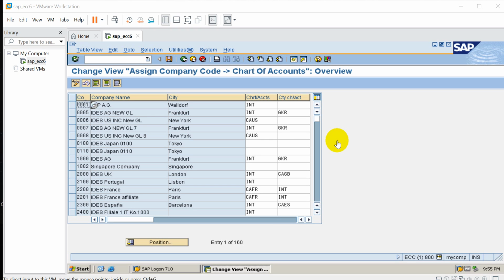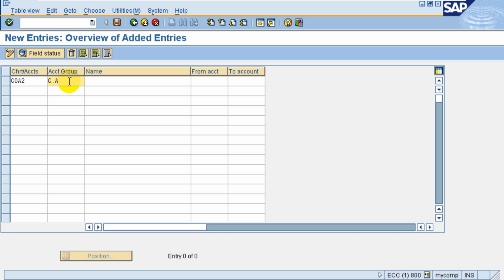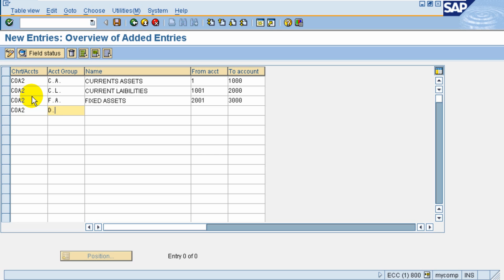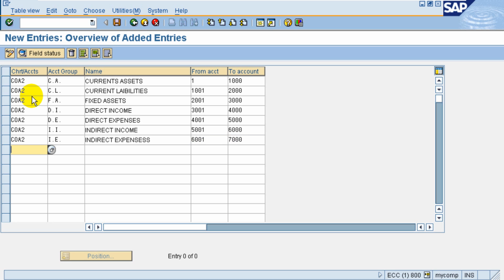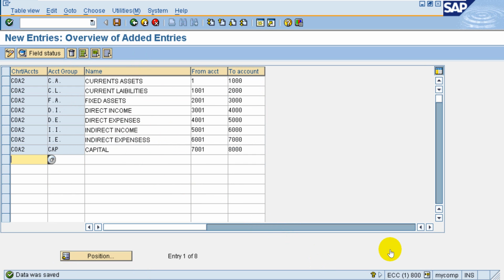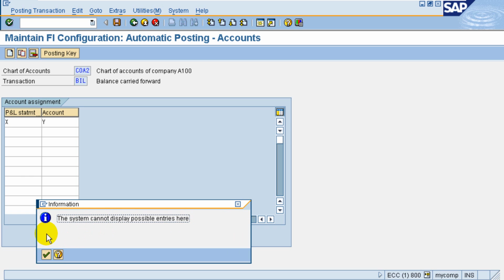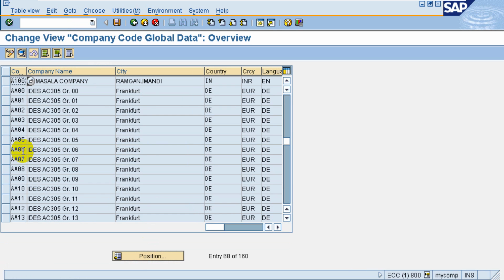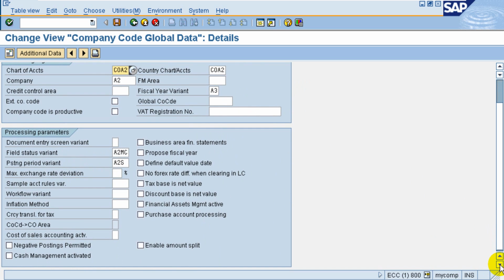Define General ledger Account Group Lesson-4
1.learn how to define general ledger account group is SAP FI
2.Creation of retained earnings.
3.using OBY6 to check configured activities